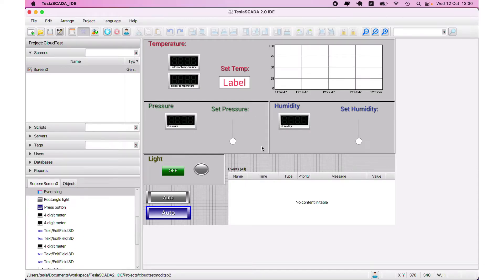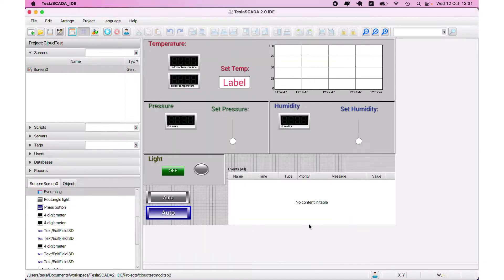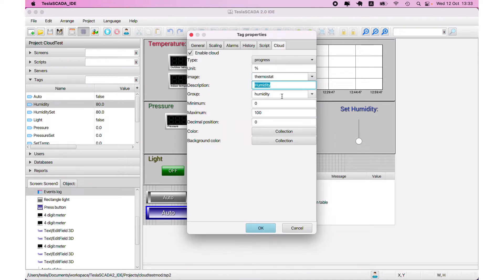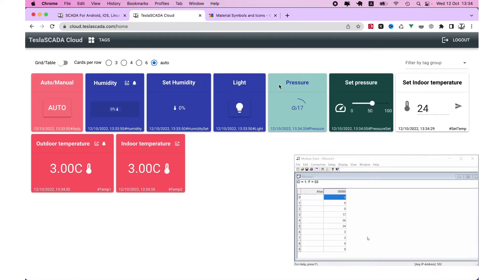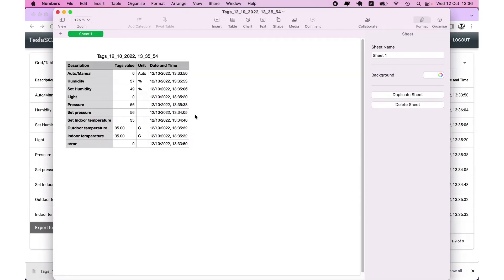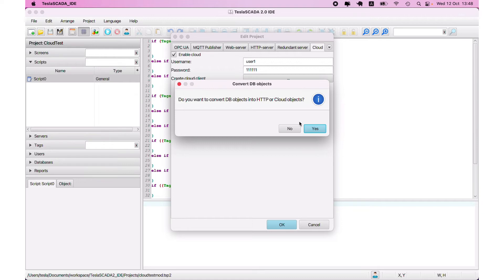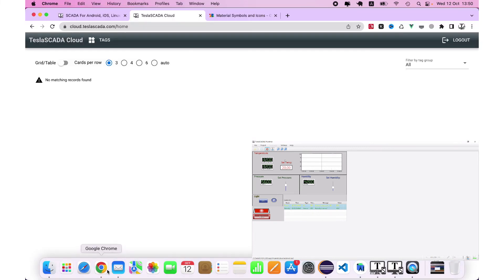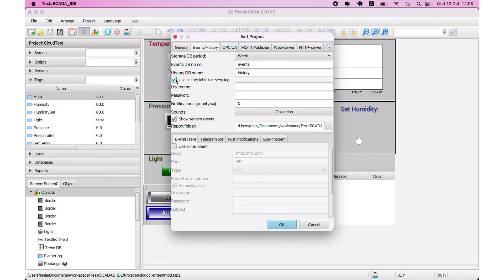Version 2.52. Tesla Cloud.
Version 2.52. WHAT'S NEW: This video describes new feature - Tesla Cloud. How to setup communications with Tesla Cloud in IDE. How to setup publisher and cloud client.

Content of the video:
0:00​ Introduction.
0:12 Create Tesla Cloud account.
1:12 Setup Tesla Cloud publisher in IDE.
3:42 Test Tesla Cloud publisher.
6:50 Setup Tesla Cloud client.
9:05 Testing Android version of Tesla client.
10:00 About adding MS Access and some new database features.